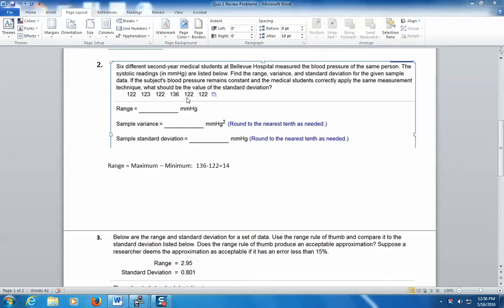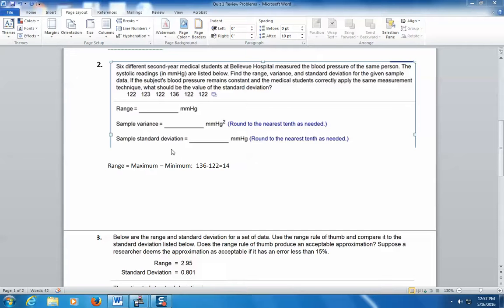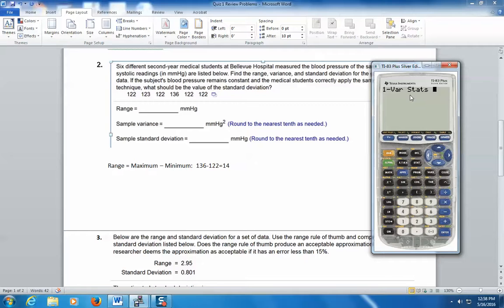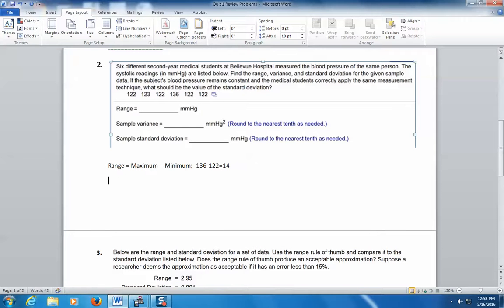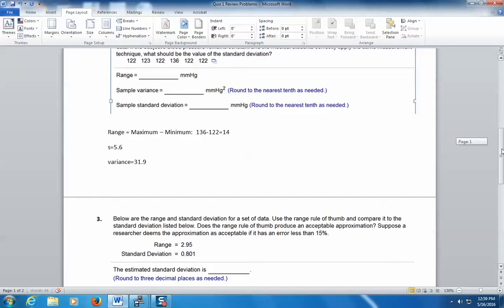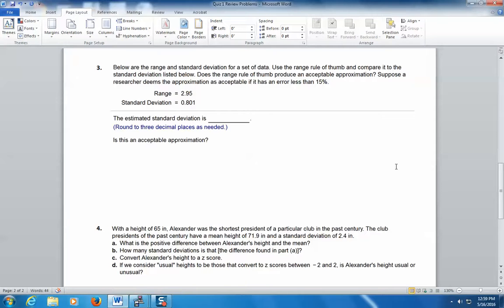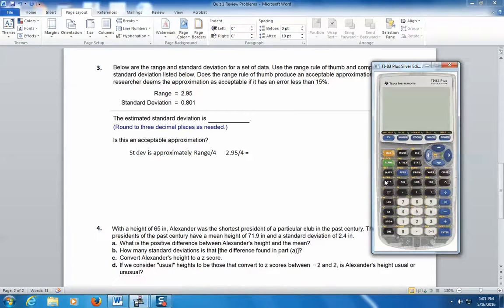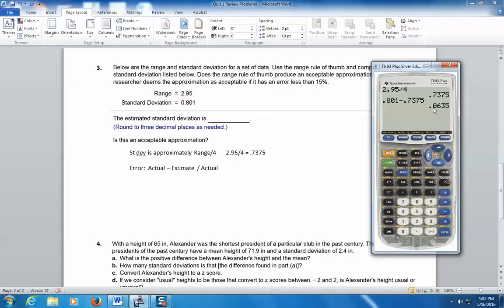MAT 167: Quiz Review Problem 2 and 3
Range, Variance and St Dev, range rule of thumb